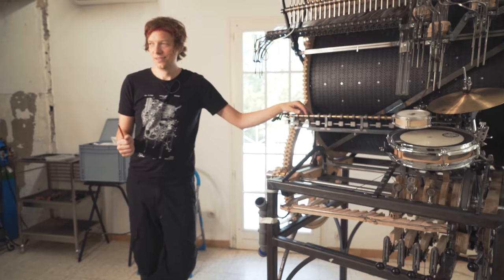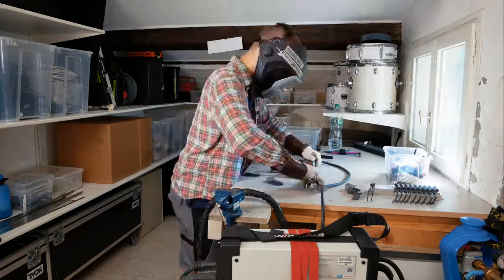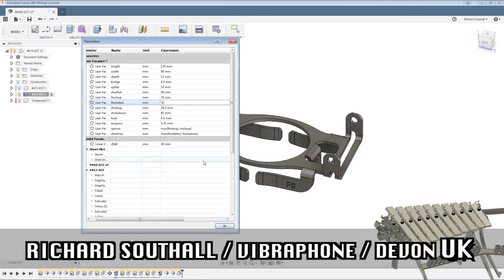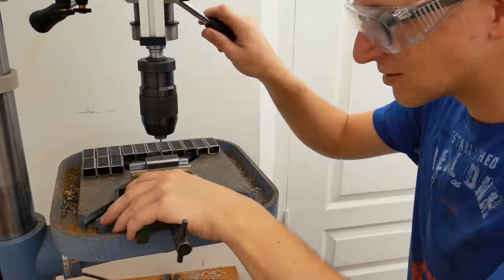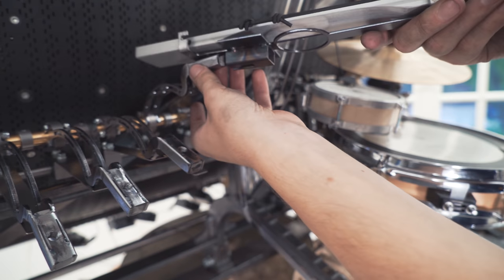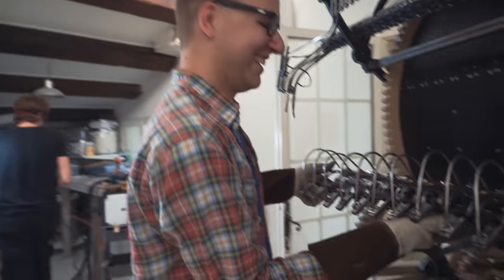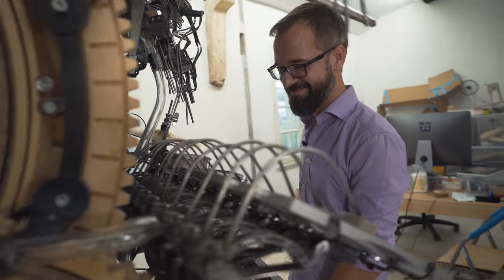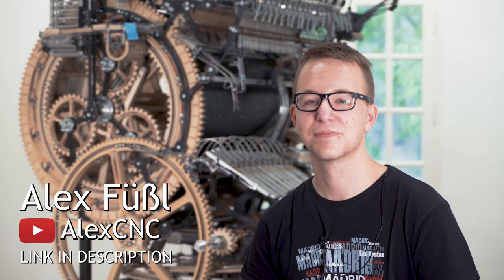Vibraphone Bar Holders - Marble Machine X #93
- The Marble Machine X Project is crowdfunded, thanks to everyone for making this possible:

During an intensive week Alex, Marius and Hannes joined me and alot of progress was done on the vibraphone. In this episode you get to see Alex assemble the Vibraphone Bar Holders. The machine is slowly starting to look like the CAD drawings! A big thanks to the entire MMX team and a special shout out to Alex and Richard

MORE ALLIES:
►Viktor Stenberg, Calle Guldstrand, Gustaf Törner | ProtoCut
►Liam Ward
►David Lewis
►Tobias Smidebrant
►Erik Holke
►CNC Routerparts
►Nathan Skalsky
►Karin & Olof Eneroth